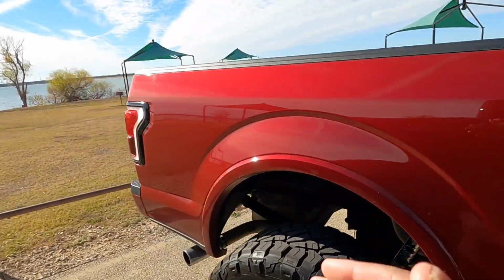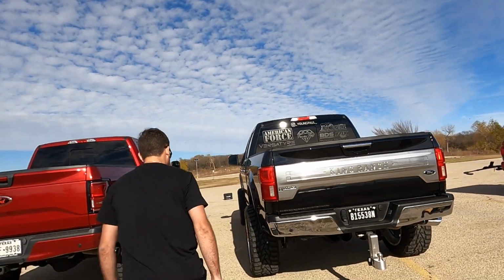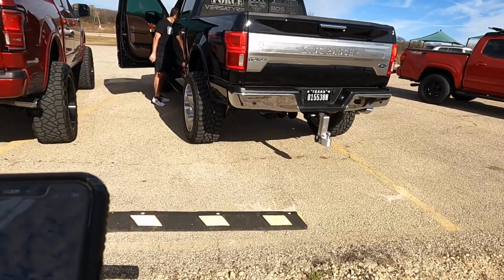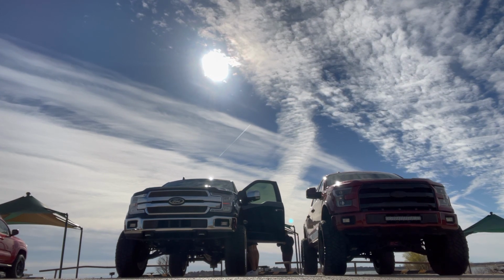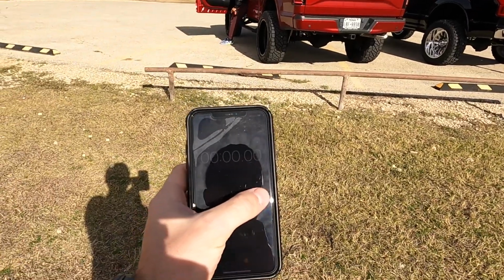HornBlasters SOUND OFF! 244 Nightmare Edition vs Conductor Special 2485k. Spare Tire Delete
Hornblasters Conductor's Special 244 Nightmare Edition vs Conductor's Special 2485 Nightmare Edition comparison. @hornblasters

F150 Overlay Sticker